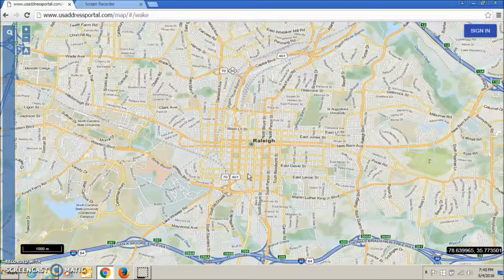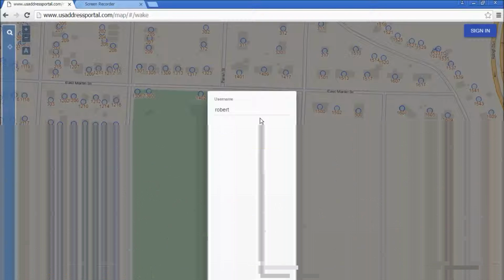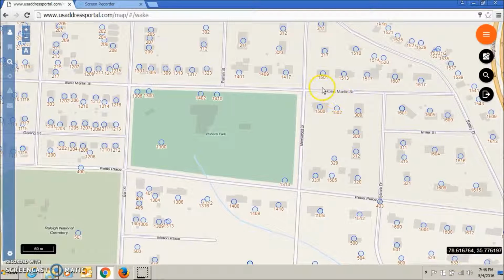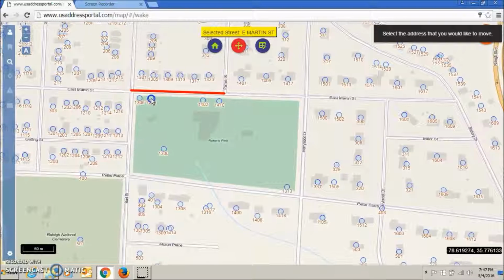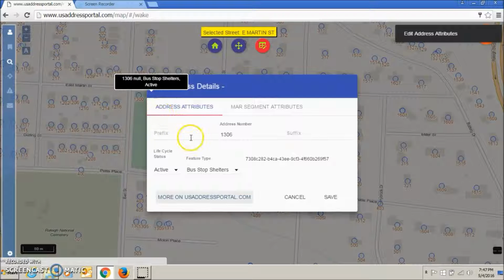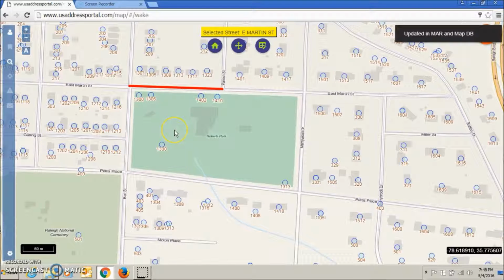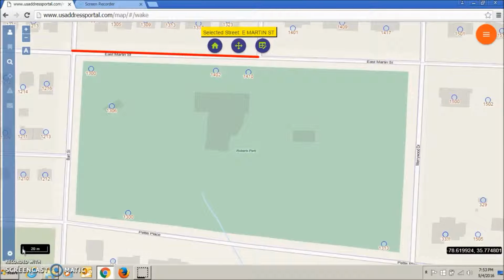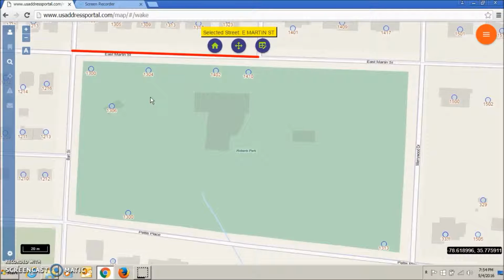Web Portal Address Editing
Cloud Address Editing
Maintenance Tips